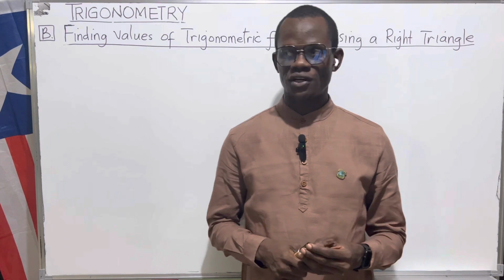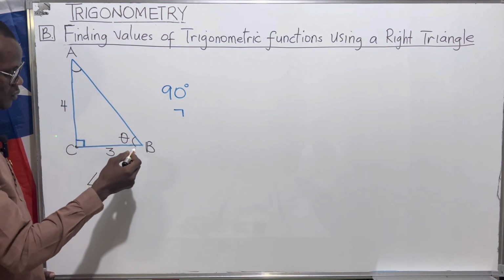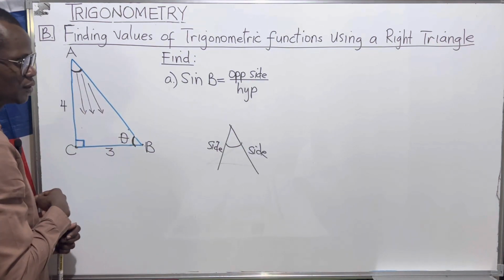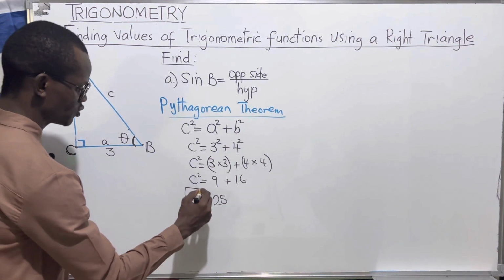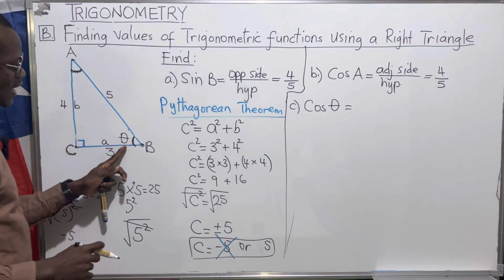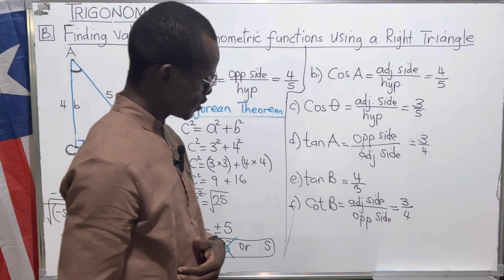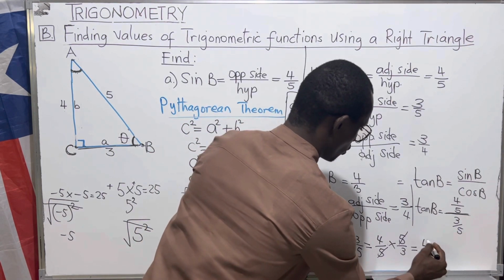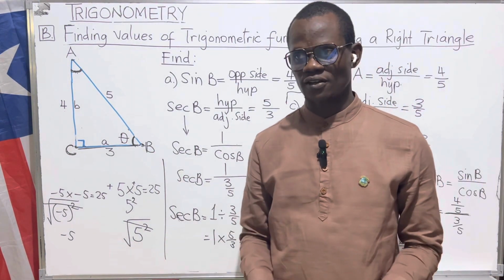Lesson 2 | Values of Trig. functions using the right triangle & Trig. Definitions (TRIG. IDENTITIES)